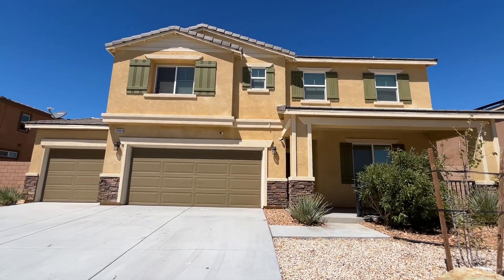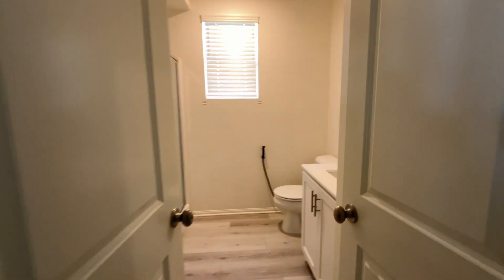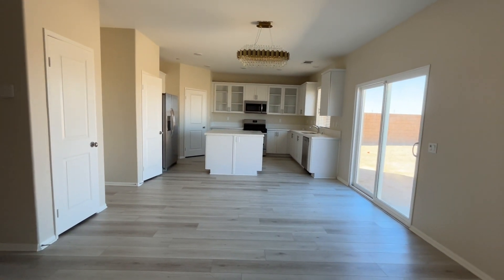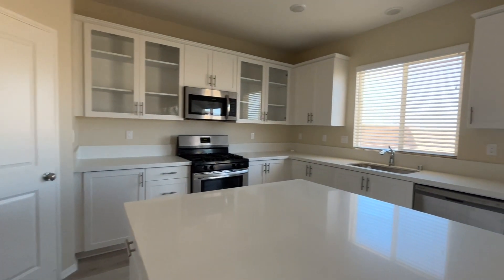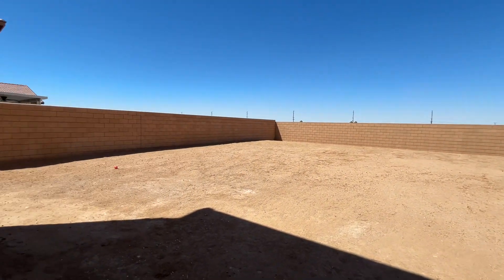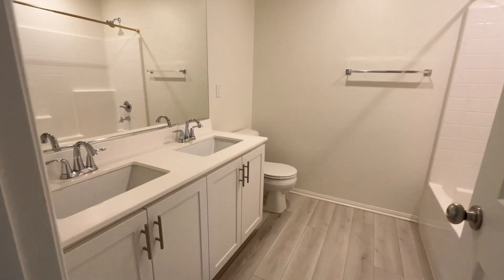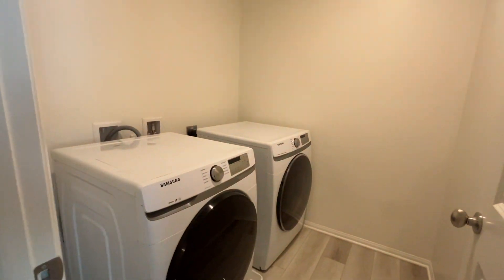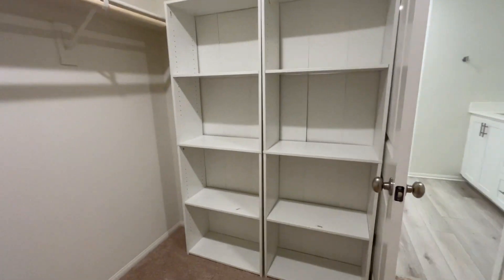MUST SEE! 4 Bed 3 Bath Home in Victorville